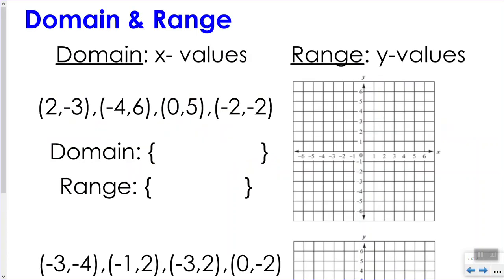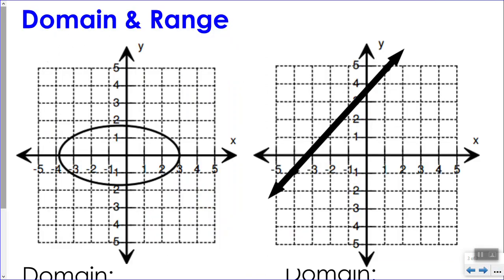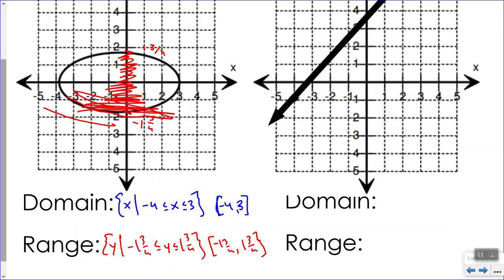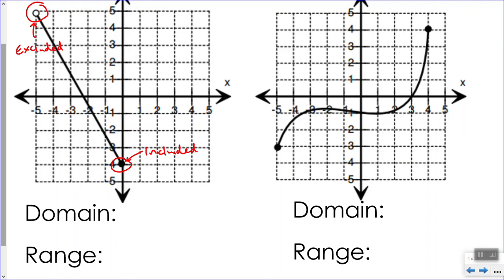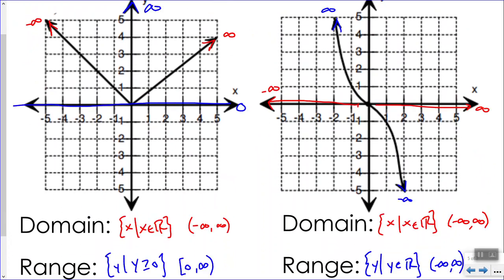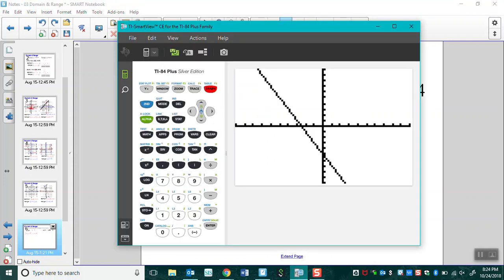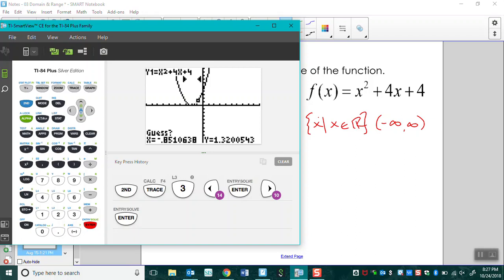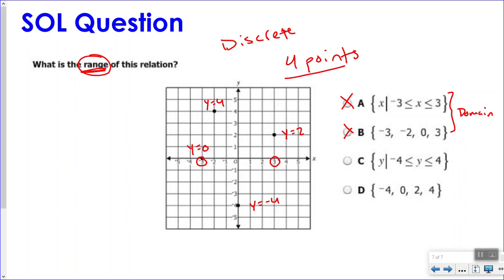3.3 - Domain & Range